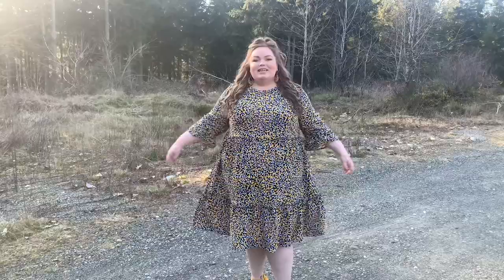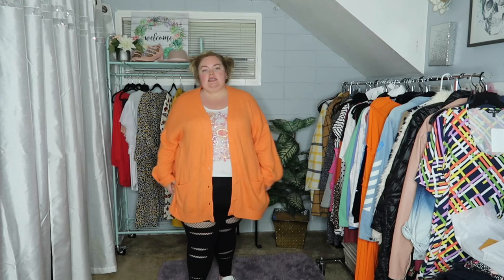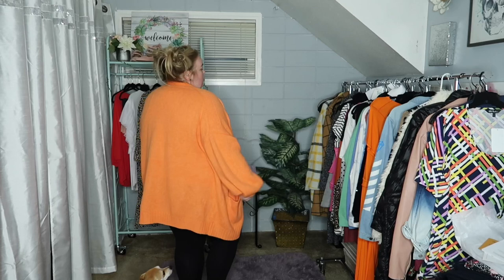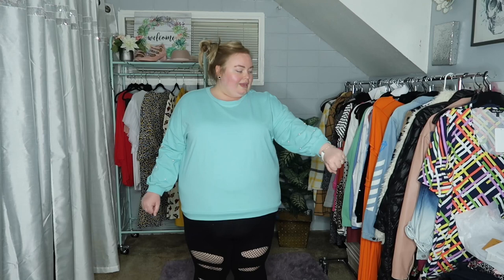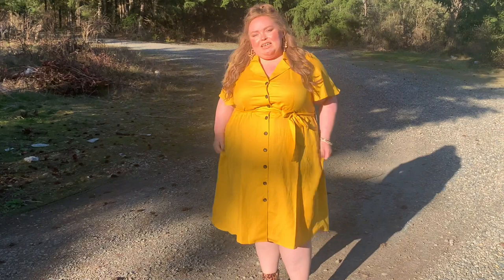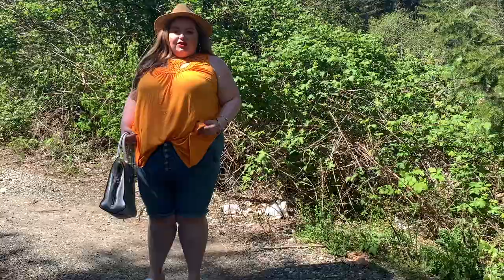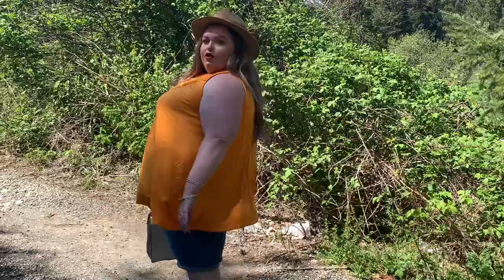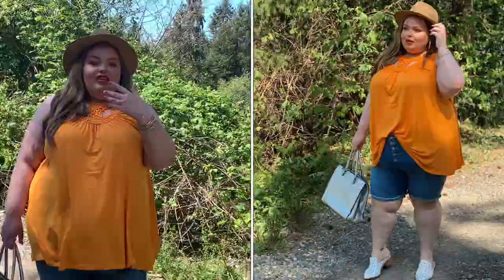Full beauty try on (ellos, Roamans & Jessica london)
Today i try something stuff from ellos, Jessica london & Roamans!Hope you enjoy this try on!
Stay safe 💛

♦️Height- 5”6.5
♦️Shoe size- 10WW
♦️bottoms
     26 no stretch
     24 with Stretch
     3X-22/24 Leggings
♦️Tops/dresses/coats-
     3x with stretch
     4x no stretch

LINKS ———-
Pearl sweater